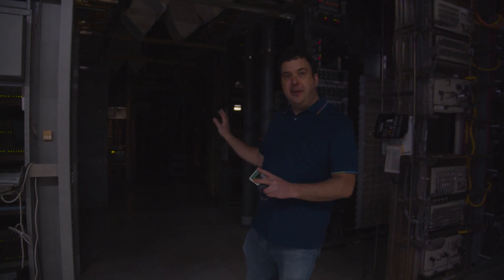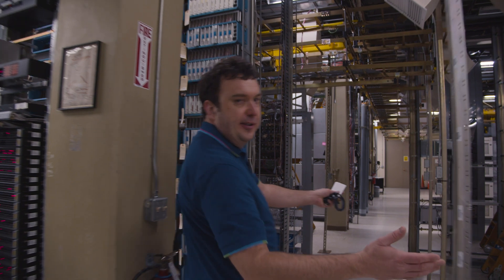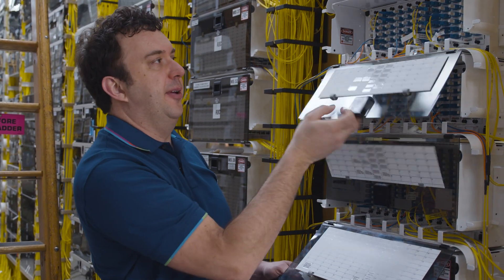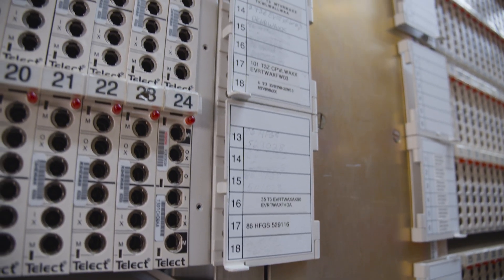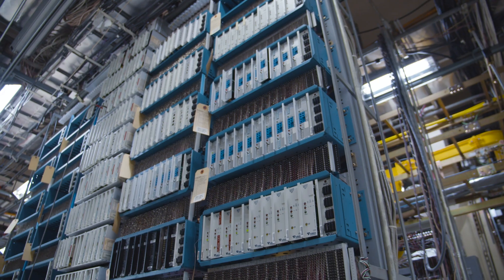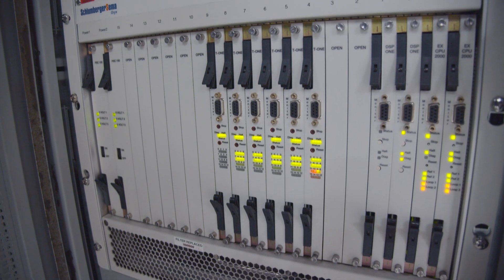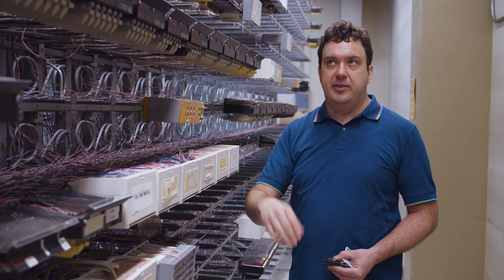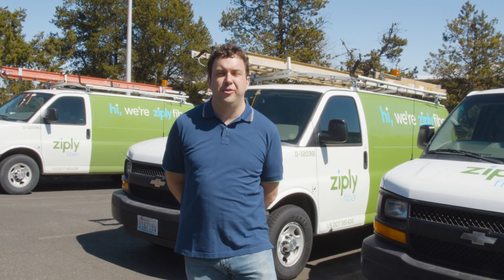Ziply Fiber Central Office (CO) Tour, Part 4: Fiber, Voice, Copper & More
Continue your behind-the-scenes tour of a Ziply Fiber central office (CO) with our Network Vice President John van Oppen. This facility connects Ziply Fiber offices across Washington, Oregon, Idaho and Montana with phone and fiber-optic internet service.

In this brief video, John shows you the fiber and copper cables that keep our customers reliably connected.